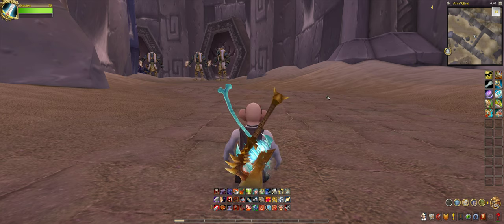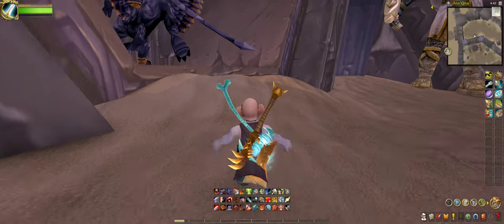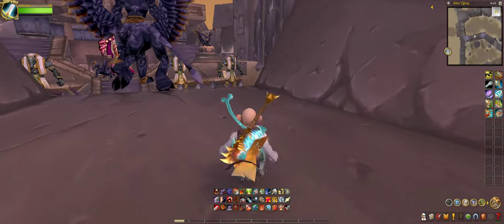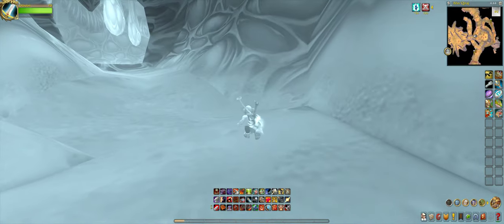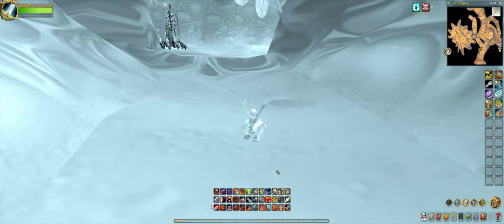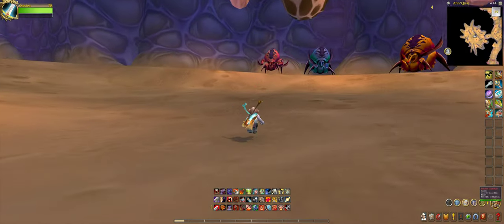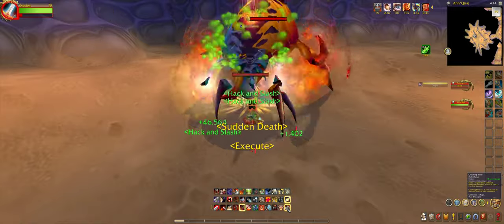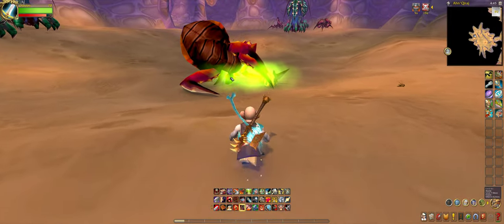WORLD OF WARCRAFT | DAY? UNTIL I GET THE BOOTS OF THE FALLEN HERO [ORBULON VERSION]